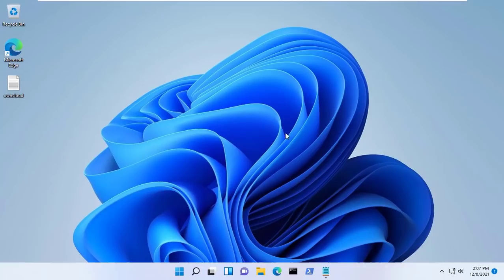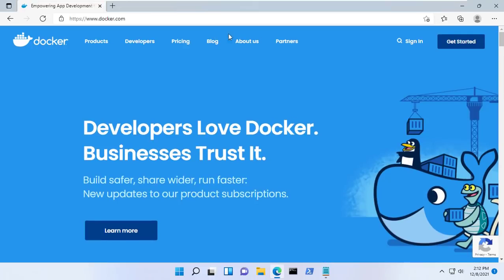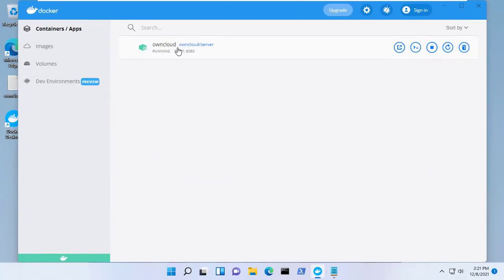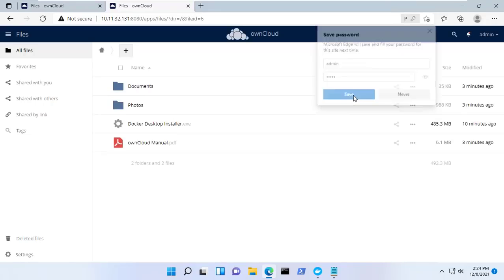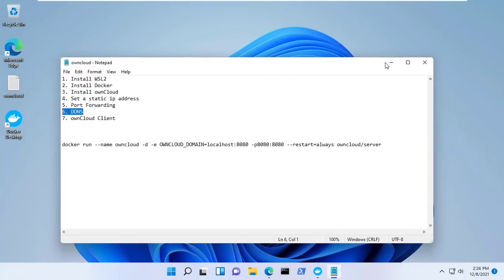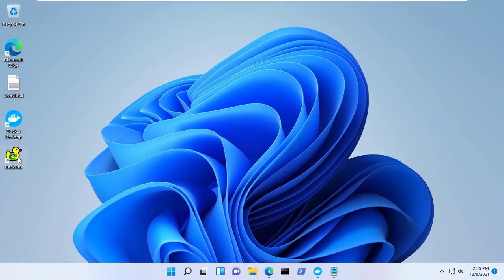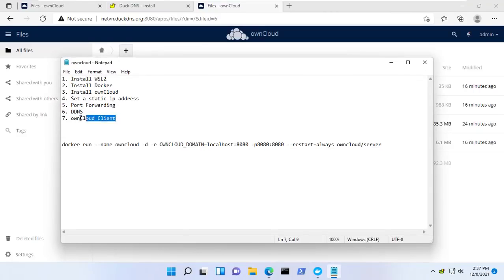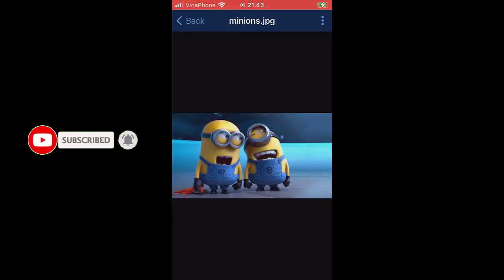Ücretsiz bir şekilde bulut depolaması yapma 2021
How to build your own cloud storage on Windows at home for free using Docker
1. Install WSL
 wsl --update
 wsl --shutdown
 wsl --set-default-version 2
3. Install ownCloud docker run --name owncloud -d -e OWNCLOUD_DOMAIN=localhost:8080 -p8080:8080 --restart=always owncloud/server
4. Set a static ip
5. Port Forwarding (8080)
7. ownCloud Client